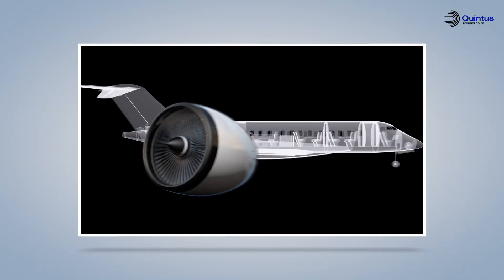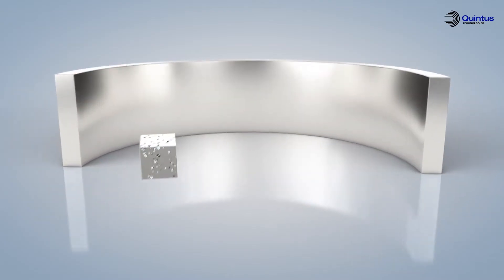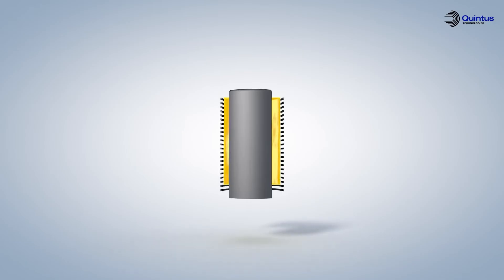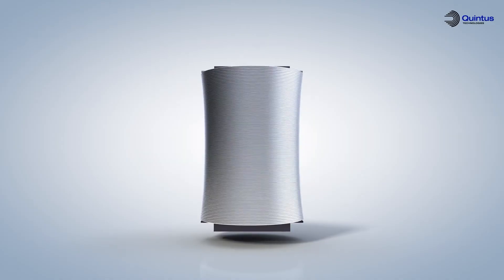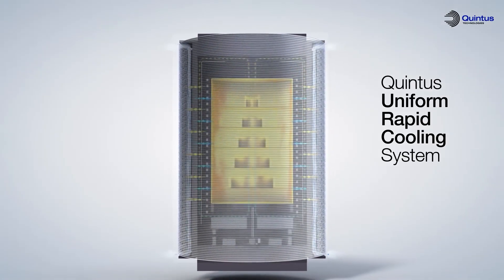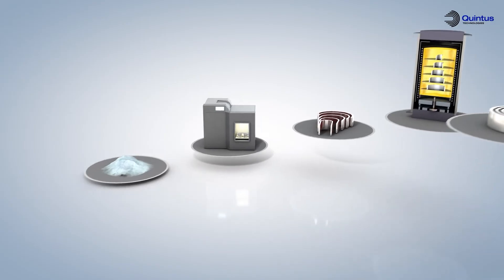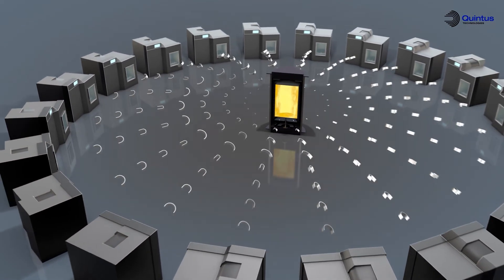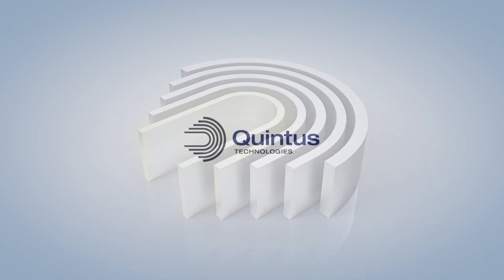Additive Manufacturing and High Pressure Heat Treatment with Quintus Technologies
View how High Pressure Heat Treatment can reduce material imperfections and improve the material properties in AM manufacturing post processing.